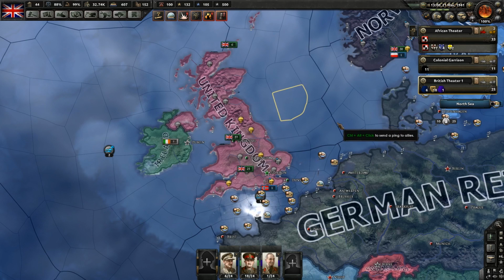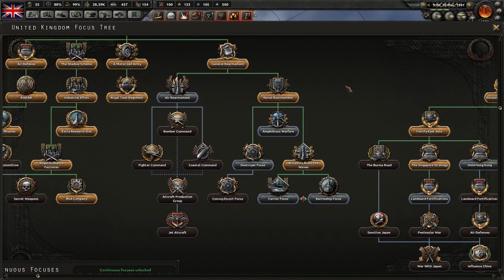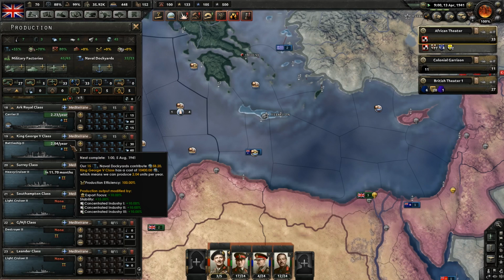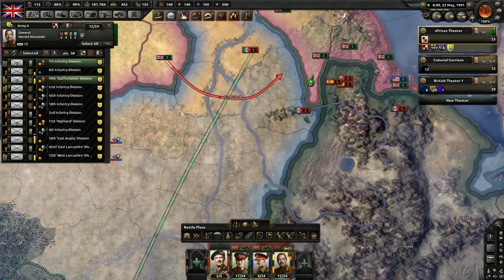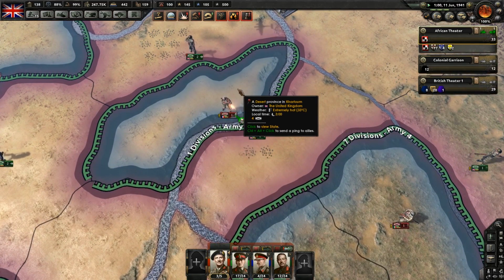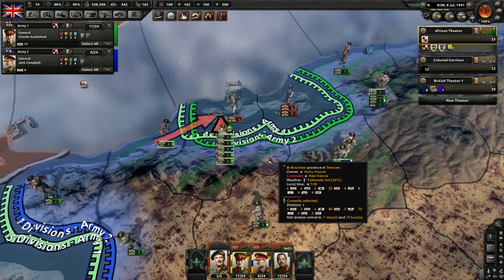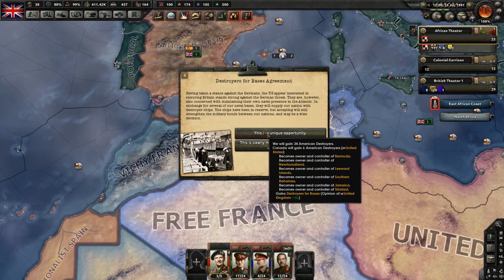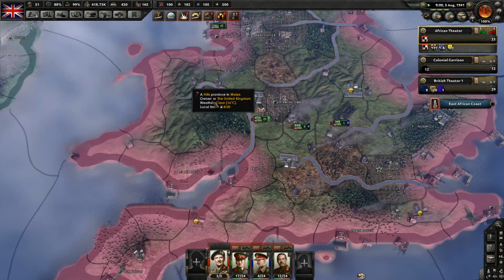Hearts of Iron IV - United Kingdom - Episode 11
Let's Play Hearts of Iron IV.  In this series we will be playing as the UK.  We will look to defeat the Axis, then pursue Operation Unthinkable, attacking the Comintern.

DLC Installed:
Waking Tiger